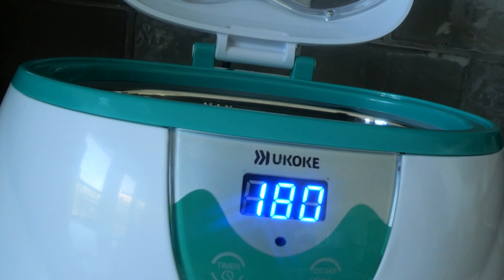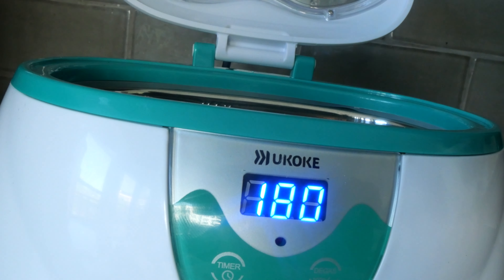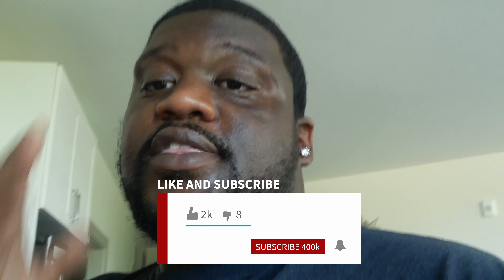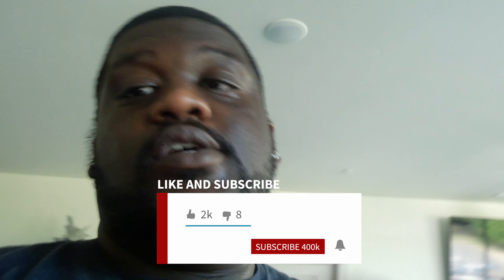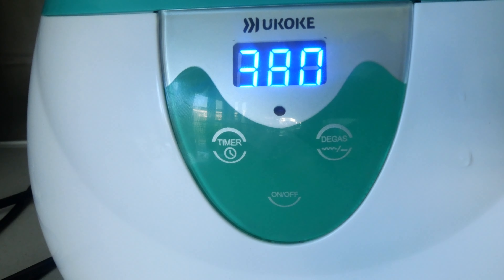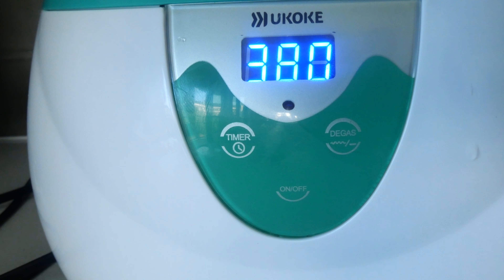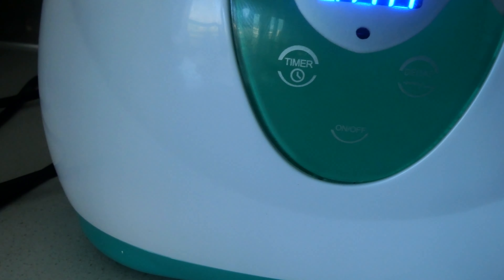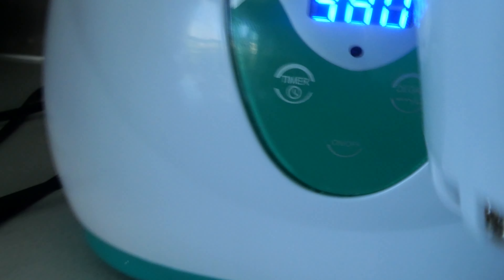Dose the ultrasonic cleaner really work?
Cleaning my jewelry with the ultrasonic

                         My music

$thatguygeezo